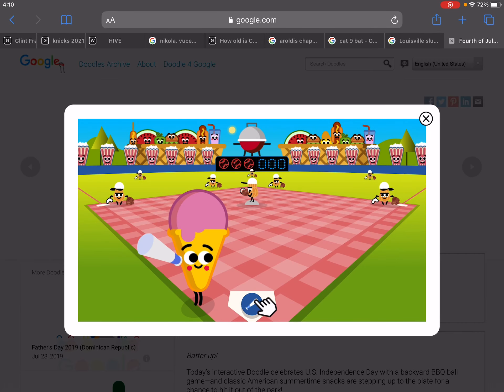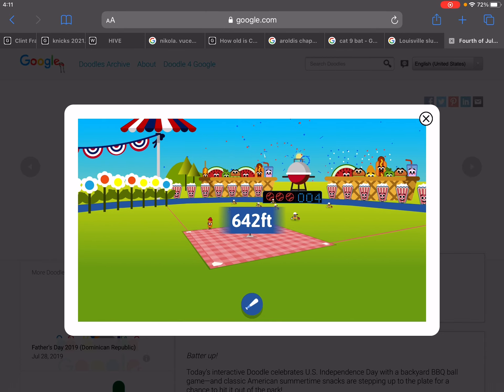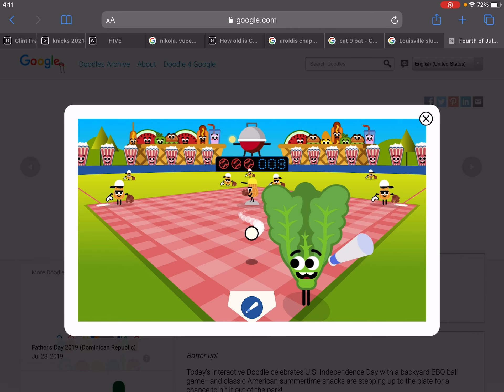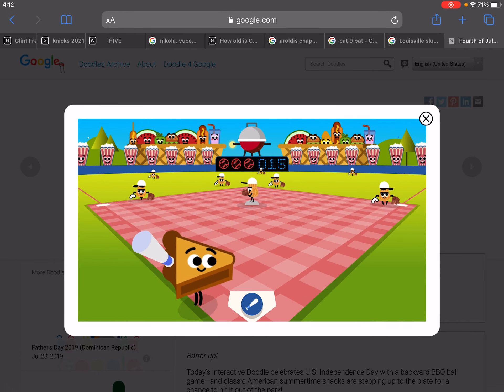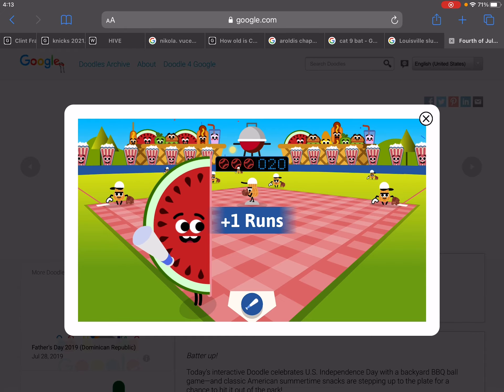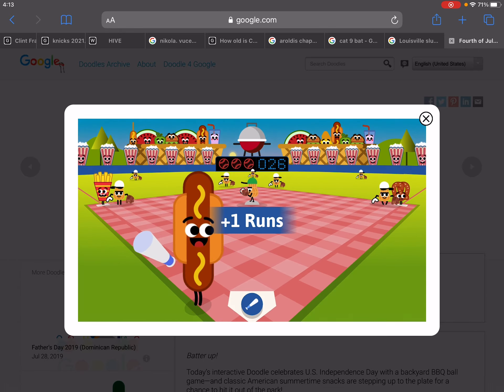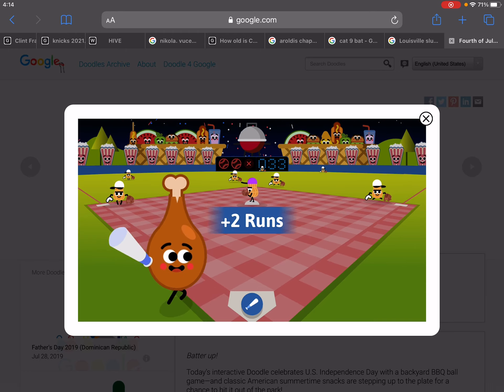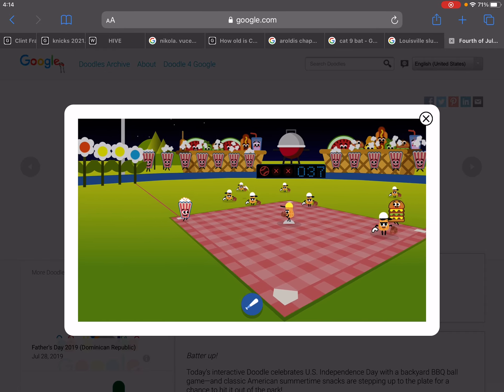Fourth of July baseball Gameplay #2⚾️